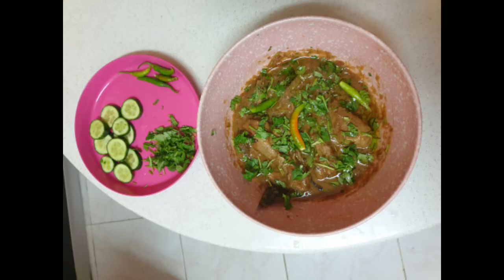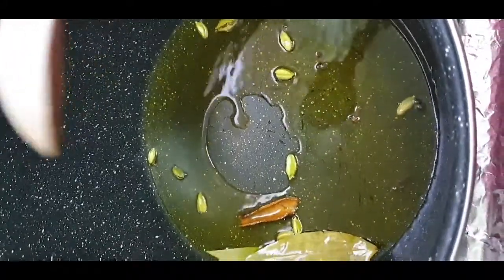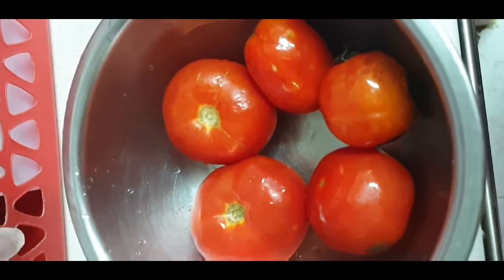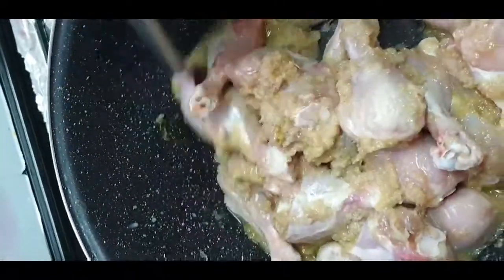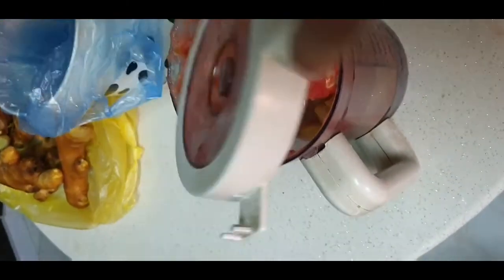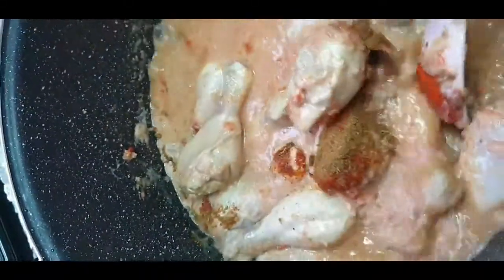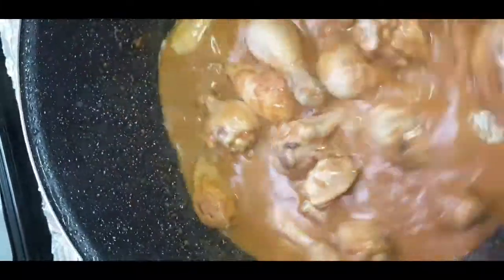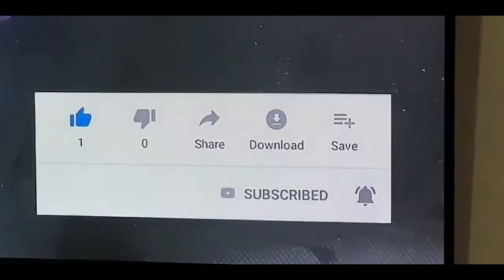TASTY POT ROASTED CHICKEN#BEST KADHAI MURGI#HOTEL STYLE KADHAI MURGI#EASY KARAHI MURGI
INGREDIENTS:
2 kgs Chicken
1 Big onion sliced
4 Onions Paste
5 Big Tomatoes paste
10 Green chillies
1 tsp Red chilli powder
1 tsp Paprika powder
2 tsp zeera powder
5 cloves-long
1 tbspn cardamom-elaichi
3 Cinnamon- Dalchini
2 Bay Leaf-Tejpatta
3 tsp Ginger-Garlic paste
1 tsp Garam Masala pd
1 cup yoghurt-170 gms
2 tbspn Salt
5 Big Spoons of Cooking oil

Dhania patti for garnishing